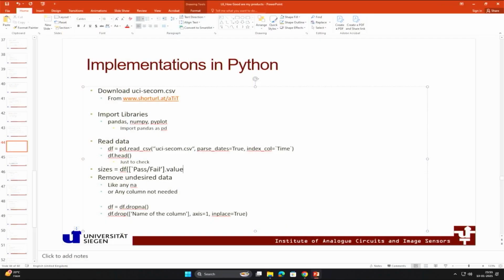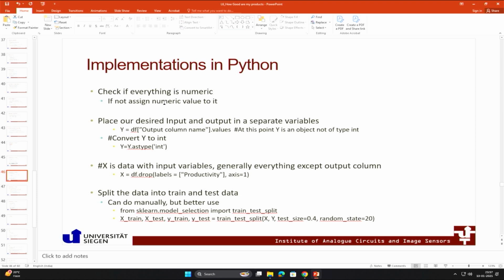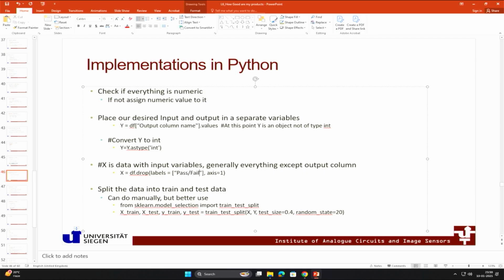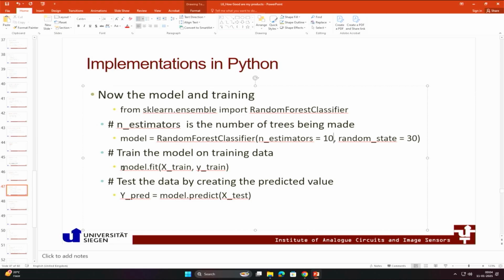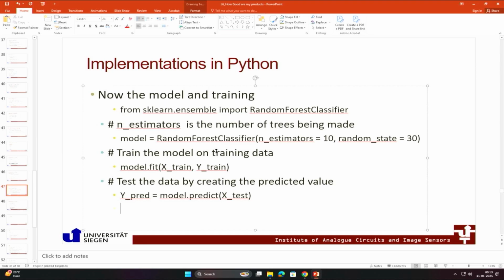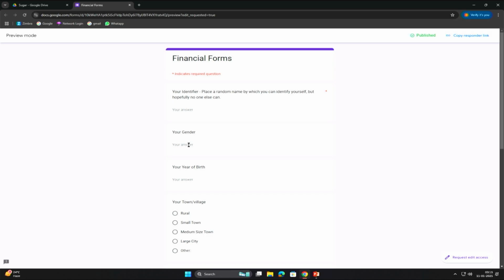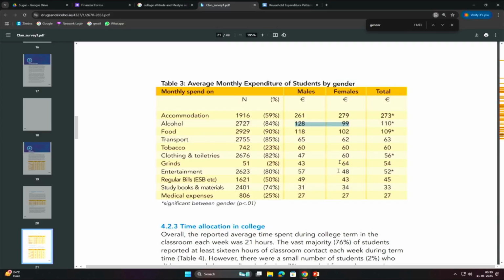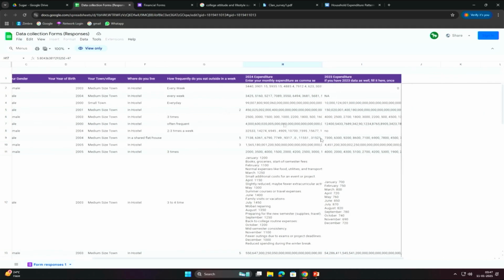L 09 Random Forest, KNN, and Necessary Models for CaseStudy 2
🎓 Course Title: Artificial Intelligence in Engineering Business Processes
🏛️ Institute: National Institute of Technology Rourkela
📘 Course Code: 2512004
👨‍🏫 Course Coordinator: Prof. Dr. Shyamapada Mukherjee
🌍 Foreign Faculty: Prof. Dr. Bhaskar Choubey
📚 Offered under: GIAN (Global Initiative of Academic Networks)

💡 About the Course:
This course offers an in-depth look at how AI transforms business processes in engineering, from marketing predictions to production quality checks and liquidity forecasting. Participants will explore machine learning models, neural networks, and advanced analytics while working hands-on with Python-based case studies.

🔍 Key Learning Modules:
📜 Lecture 1: Historical Perspectives & Future Possibilities of Business Computation
📊 Lecture 2 & 3: Data Analysis – Descriptive & Inferential Statistics
💻 Tutorial 1: Programming for Financial Models
🔄 Lecture 4: Data in Business Processes
🧠 Lecture 5: Introduction to Neural Networks
🐍 Tutorial 2: Python Coding for Deep Learning
🛒 Case Study 1: AI in Marketing – Customer Return Prediction
⚙️ Case Study 2: AI in Production Process – Product Quality Assessment
💰 Case Study 3: AI in Liquidity Forecasting – Cash Flow Planning
🧩 Tutorials: Model Training & Implementation in Python

📺 What You’ll Gain:
Practical Python coding for AI applications
Understanding of machine learning model selection
Ability to apply AI in real-world engineering business case
Hands-on experience with data-driven decision-making tools